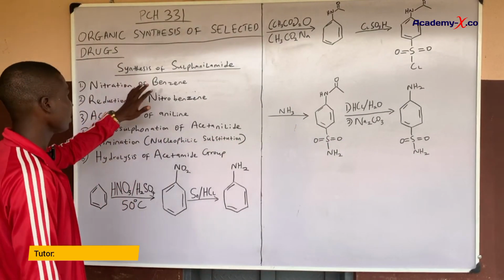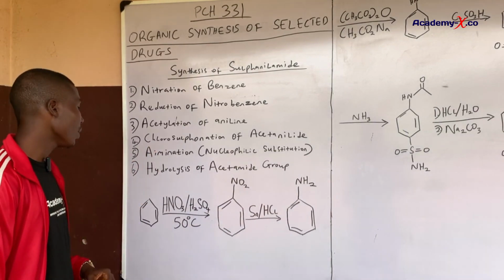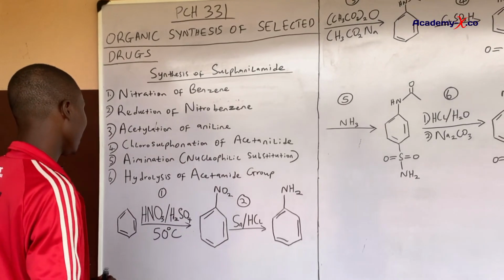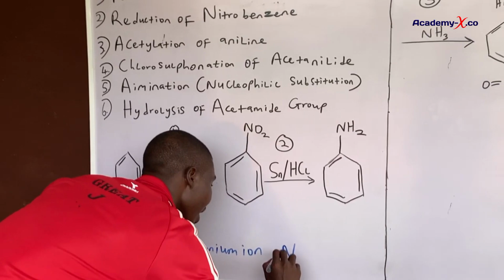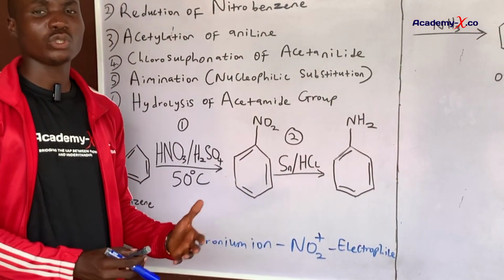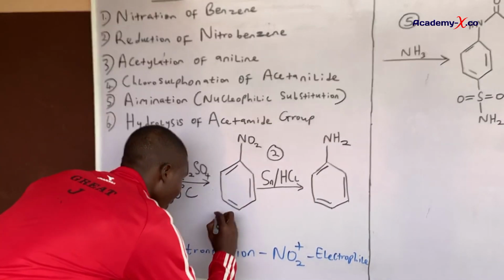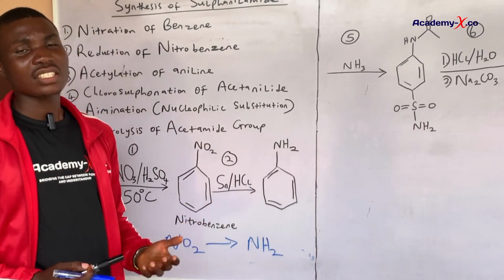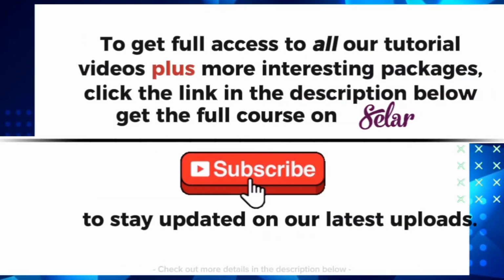SYNTHESIS OF SULPHANILAMIDE 1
In this video, Tutor Edeh David walks you through the synthesis of sulphanilamides, one of the most important classes of antibacterial agents in medicinal chemistry. Learn step-by-step how these compounds are derived and their significance in pharmaceutical applications.

Whether you're a pharmacy student, chemistry enthusiast, or preparing for an exam, this tutorial breaks down complex concepts in a simple and engaging way.